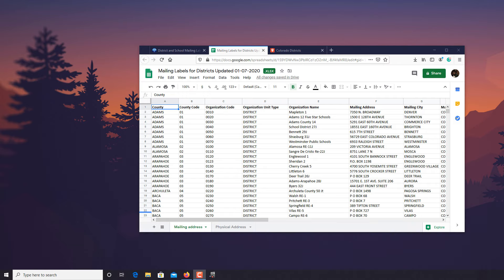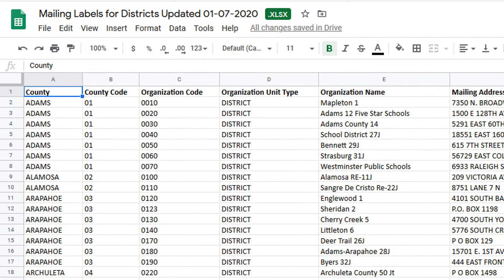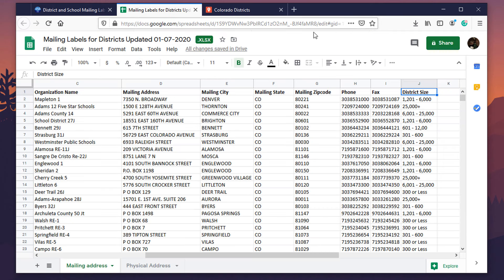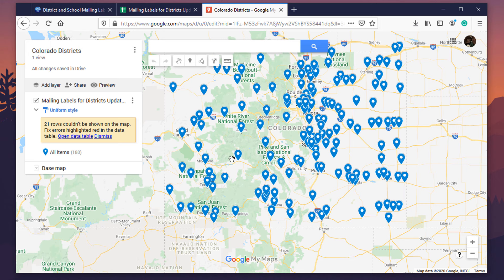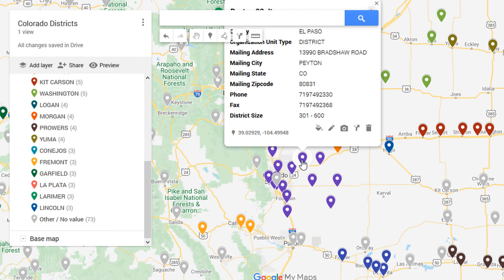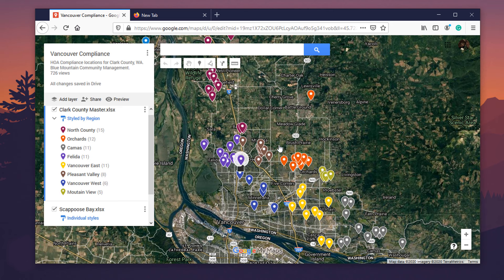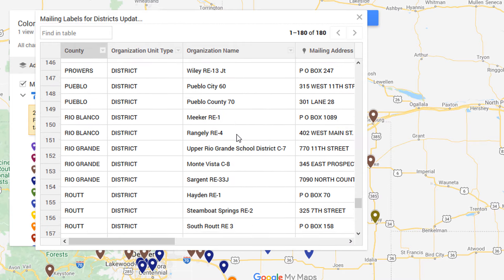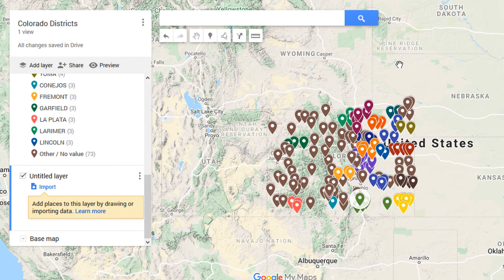How to Import Map Data into Google MyMaps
Importing spreadsheet data into Google MyMaps is a great solution to manage location data in a nice visual format. In this video, we will discuss optimizing a spreadsheet and importing it into the service. Works with most spreadsheet documents including Google Sheets and Excel.